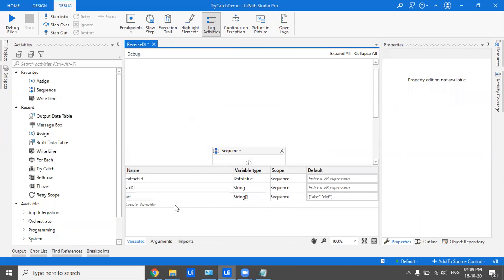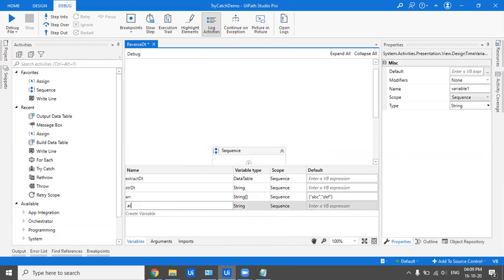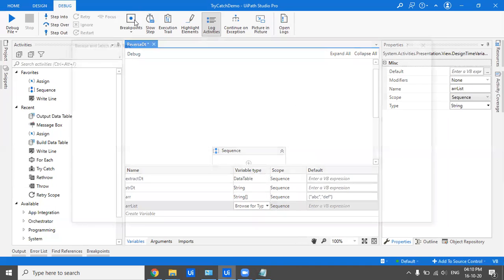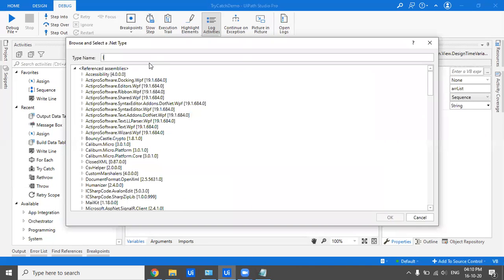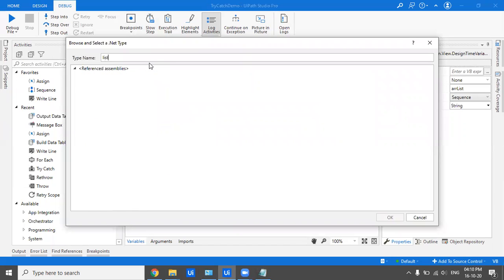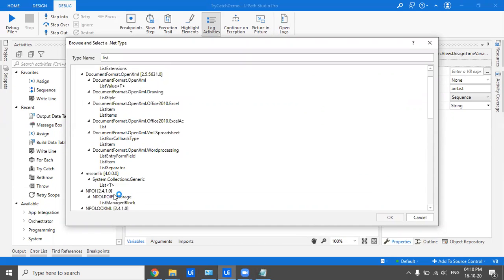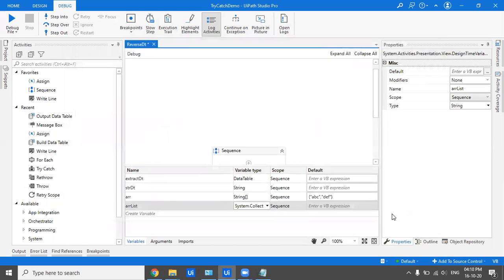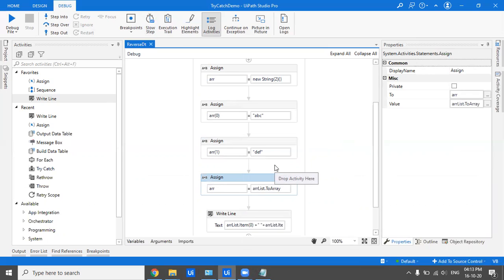Tips and Tricks | UiPath | Part 1| Reverse DataTable | Array to List and Vice Versa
This is a new series of tips and tricks where you will learn how to reverse your datatable. Convert your array to list and vice versa. Convert your datatable to string.

Happy Learning :)